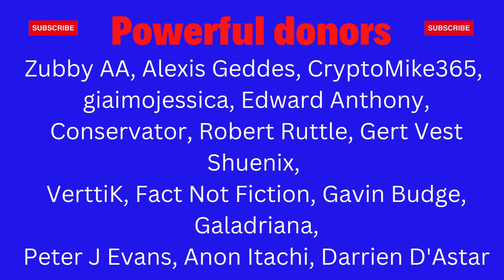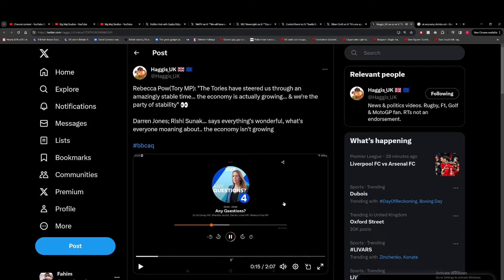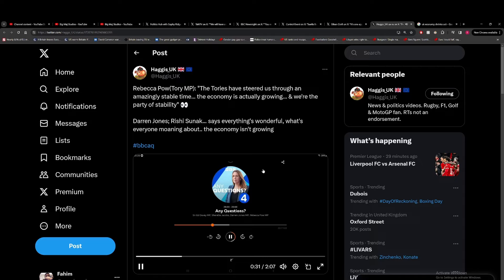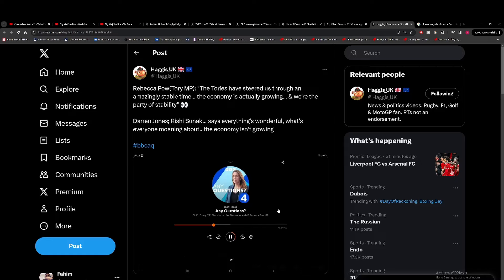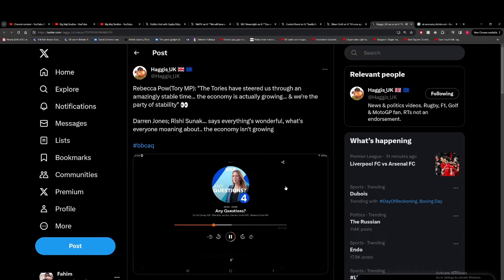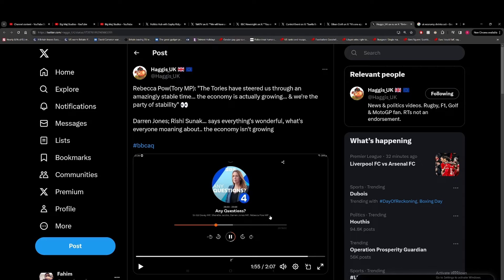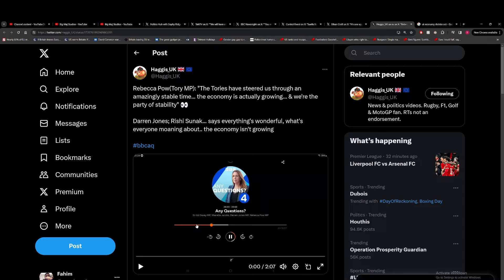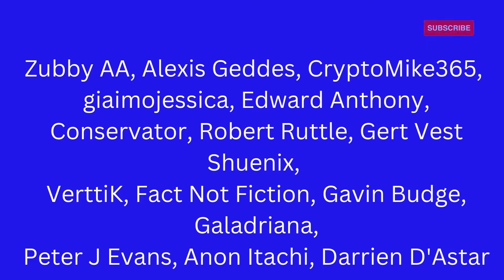Tory MP tries to claim the economy is growing despite it shrinking in October…